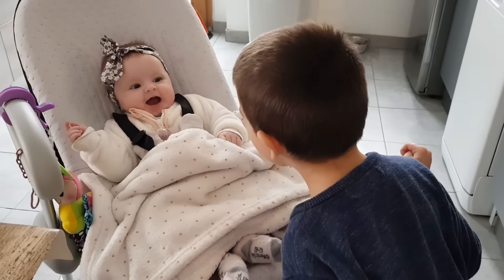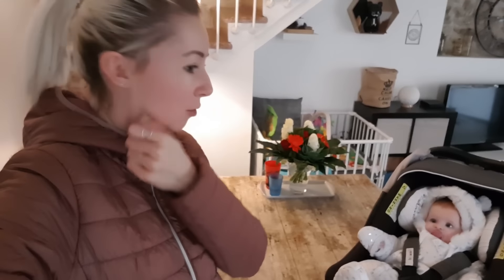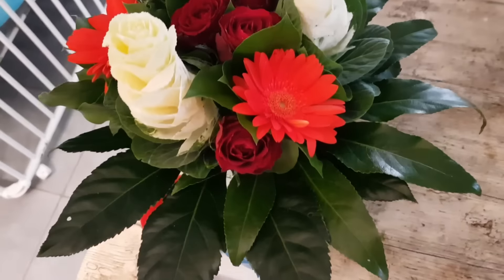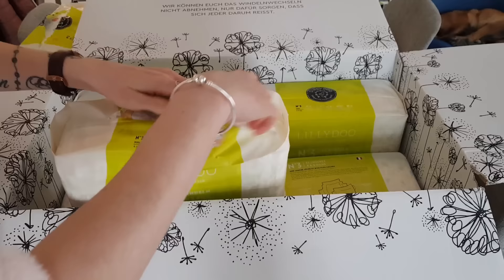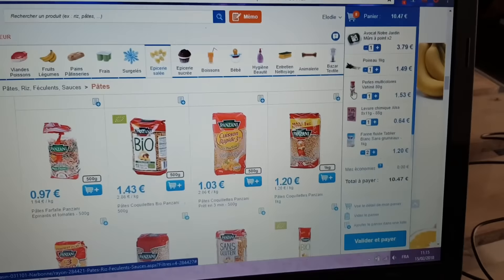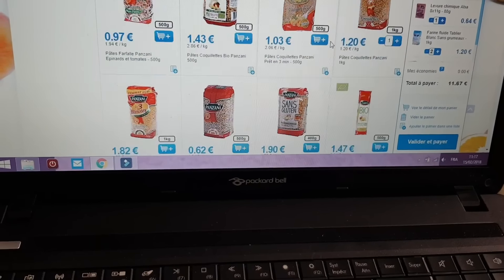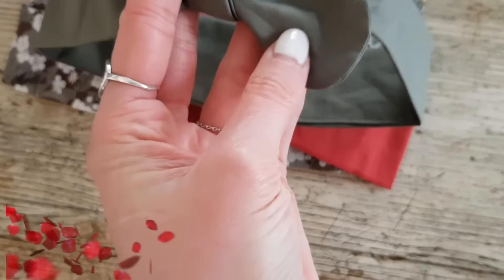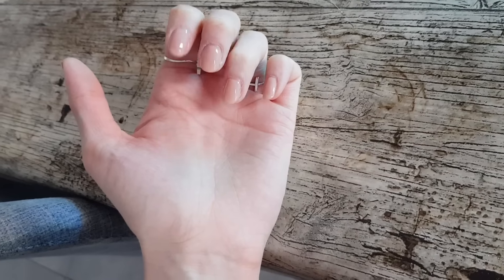- VLOG ELOFAMILLE - OUVERTURE COLIS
⇓⇓⇓  Pour plus d'infos déroule la barre ci dessous  ⇓⇓⇓

☞ Sites et infos